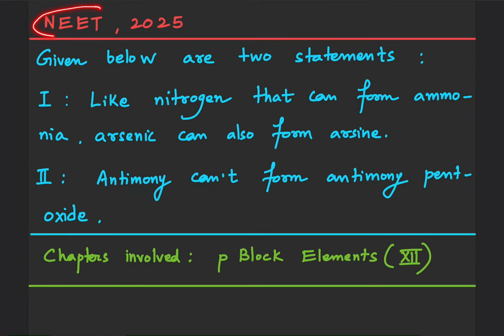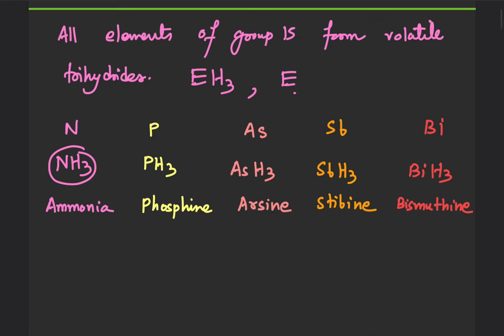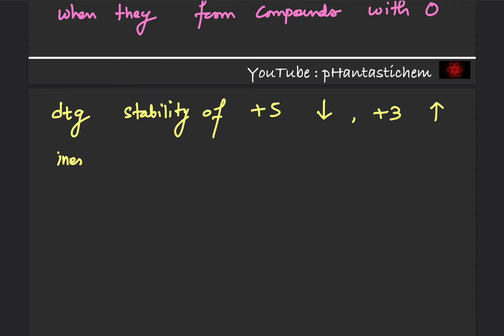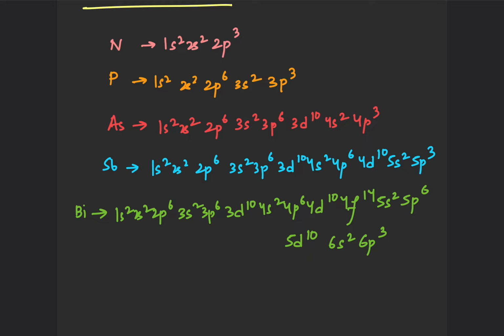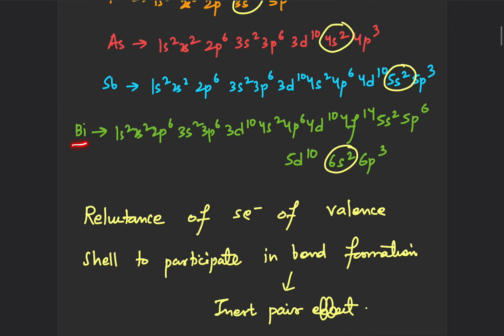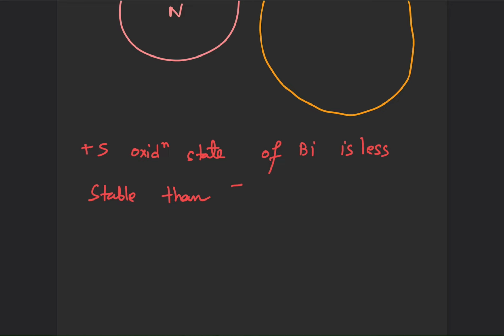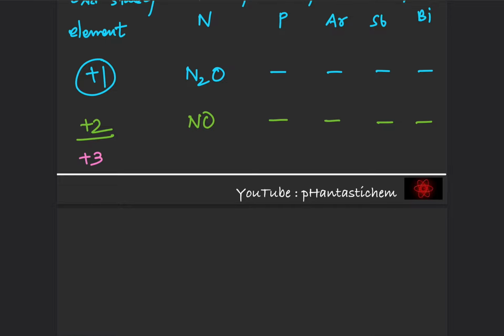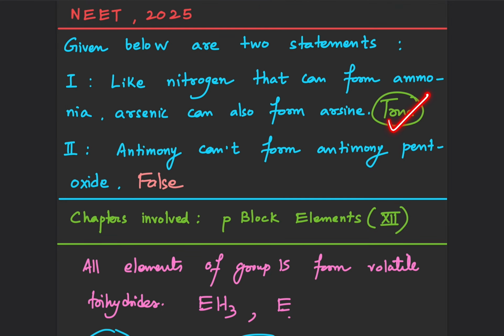[NEET 2025] Given below are two statements : Statement I : Like nitrogen that can form ammonia, a...